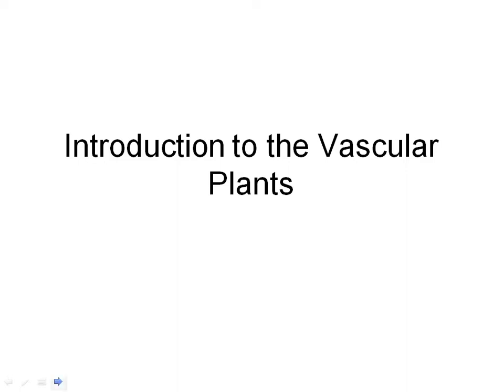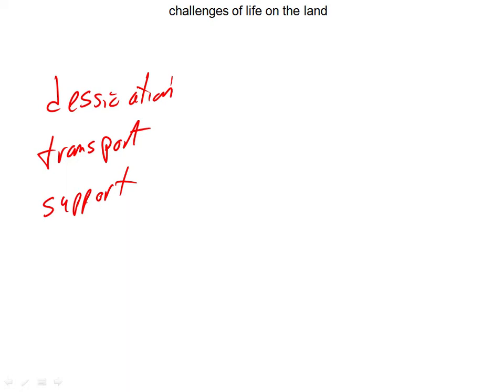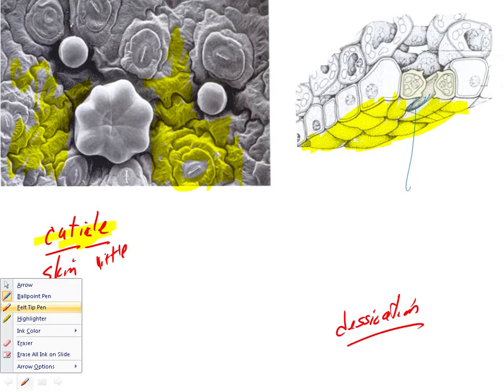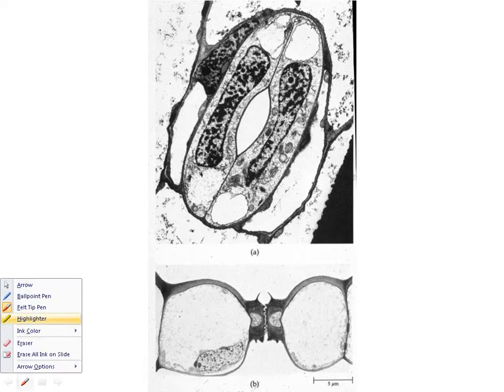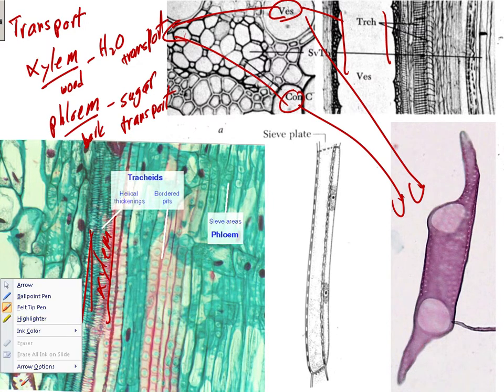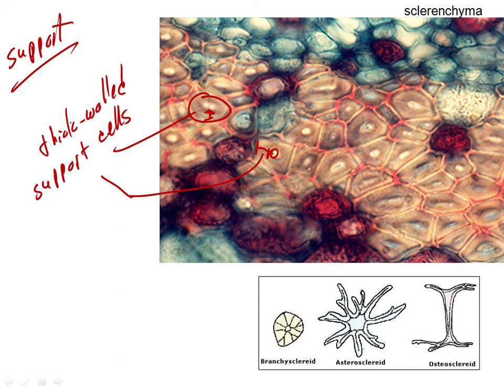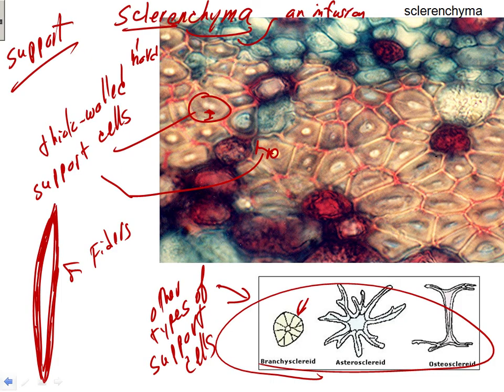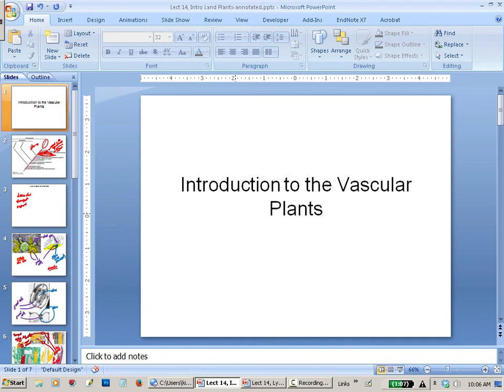18 Intro to Vascular Plants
Start: 0:00
Phylogenetic placement: 1:38
Challenges of life on the land: 4:24
Desiccation: 6:09
Transport: 14:09
Support: 20:32